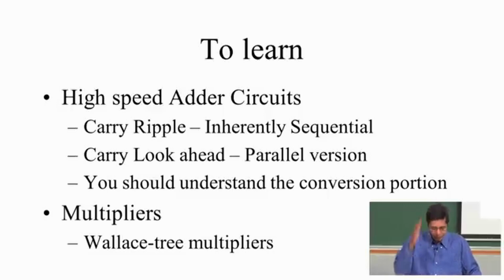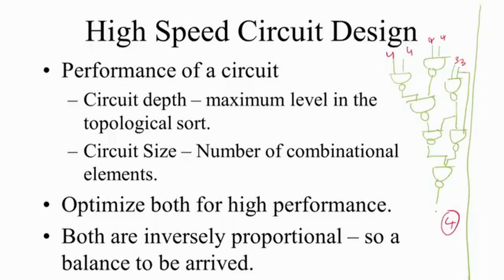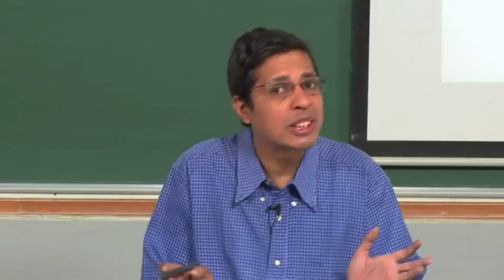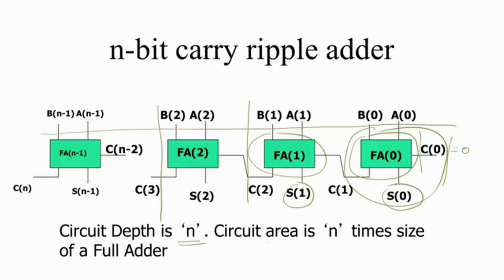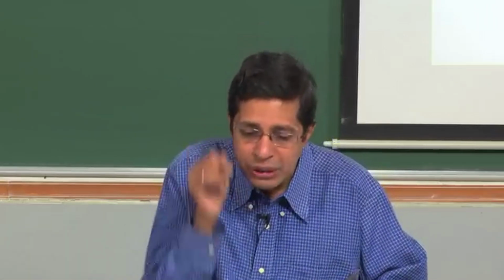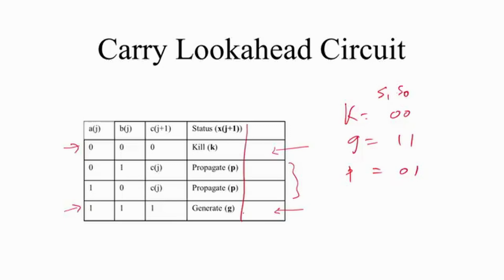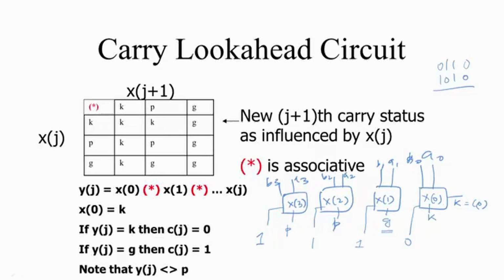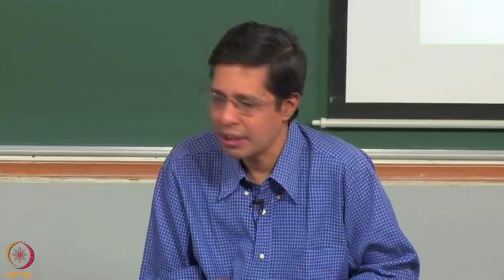Lec-02 CH30SP swayamprabha